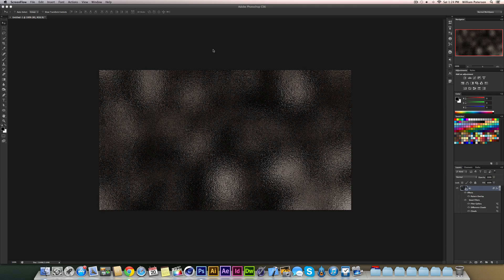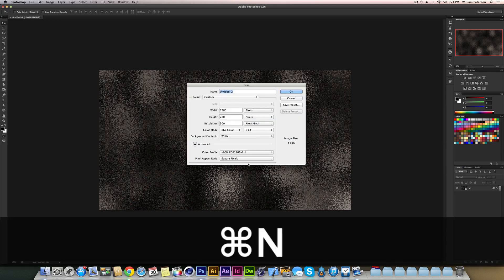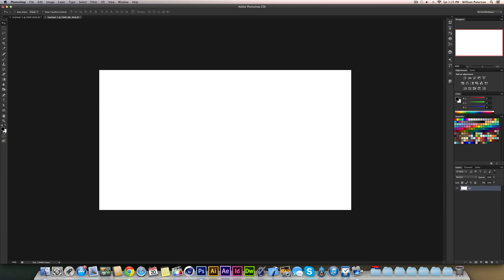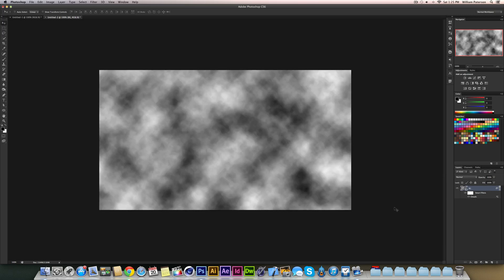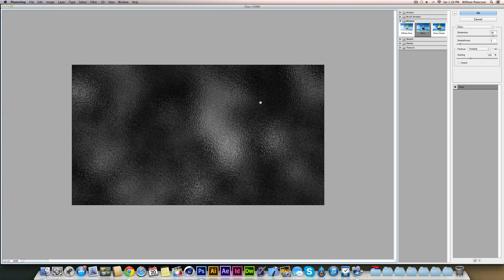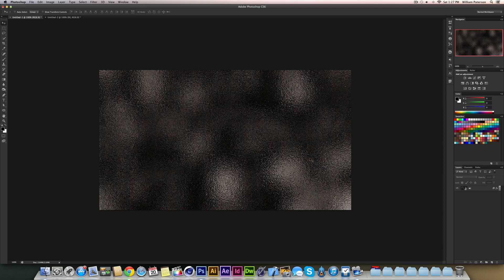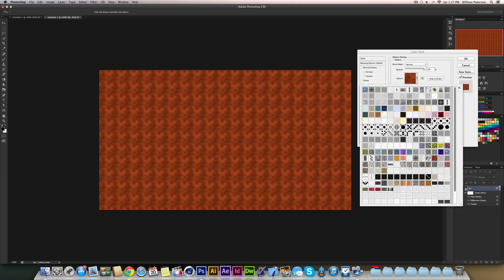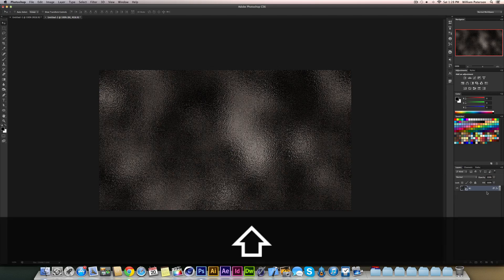Metal Background Effect in Photoshop Tutorial - Part 1